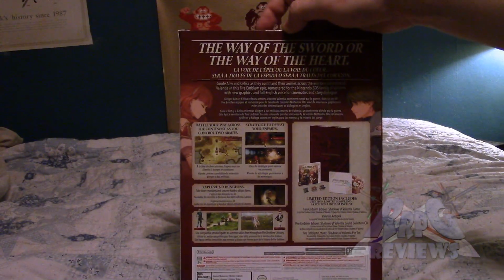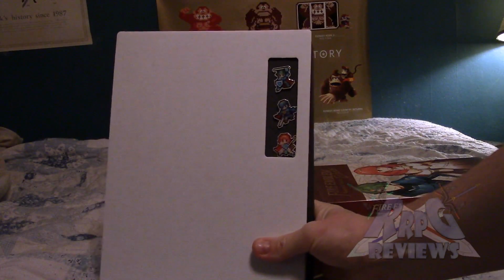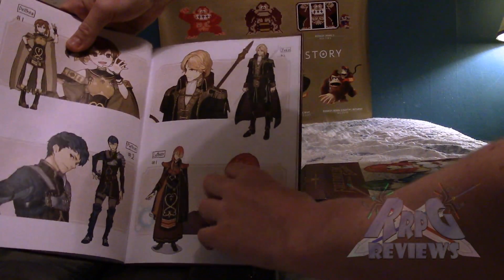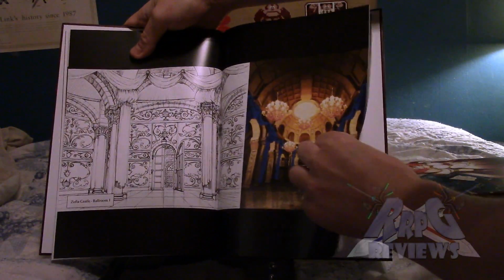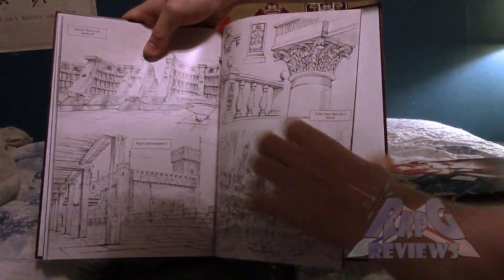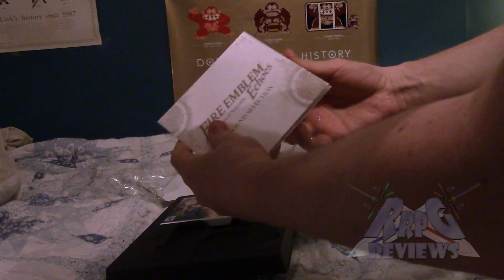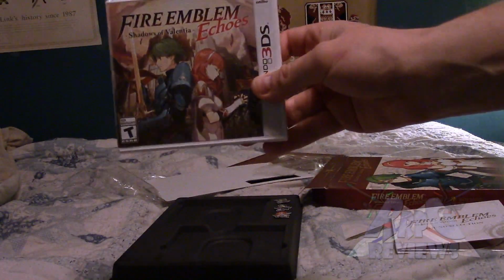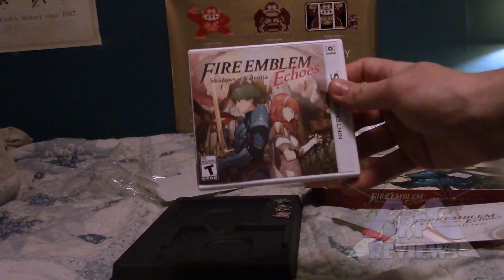Fire Emblem Echoes: Shadows of Valentia - Limited Edition Unboxing (RRPG Reviews)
Fire Emblem is back to the masses with another game on the Nintendo 3DS, and Intelligent Systems decided to go back and revisit what many consider to be the black sheep of the franchise so that it can become one of the best remakes/reimaginings out there! Fire Emblem Echoes: Shadows of Valentia is an enhanced remake of Fire Emblem Gaiden on the Famicom, and the game had a really unique focus on exploration within the Tactical RPG formula the series is best known for. Releasing on the Nintendo 3DS, Nintendo also released a Limited Edition for people to pick up as well as amiibo of both the protagonists of the game; Alm and Celica. Unfortunately, I did not get the amiibo of the 2-character pack because I didn't know that retailers were taking pre-orders on them to begin with. Anyhow, just sit back and relax as I unbox the Limited Edition to Fire Emblem Echoes: Shadows of Valentia! Take care, enjoy, and have fun playing the game as I know I will!

Song in background: Conquest (Fire Emblem Awakening)